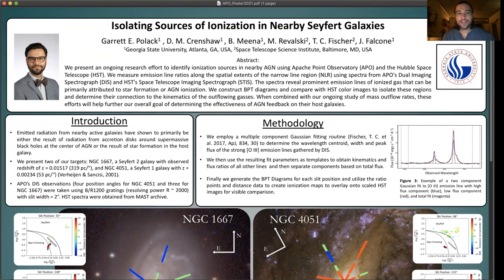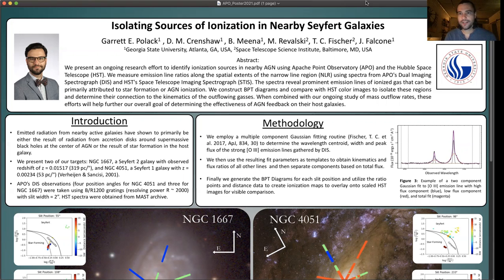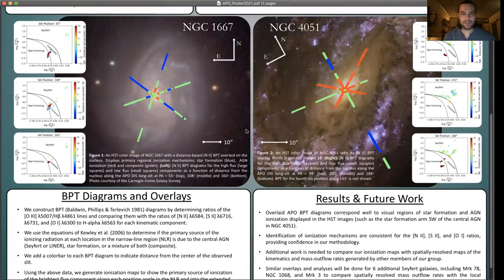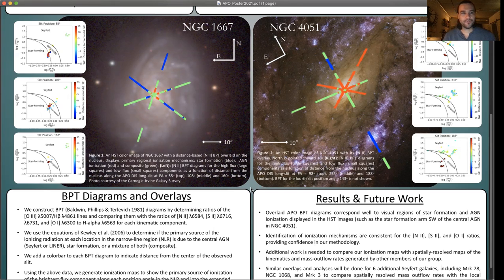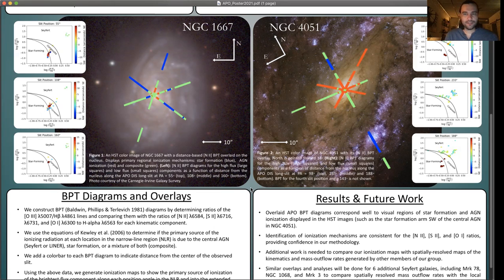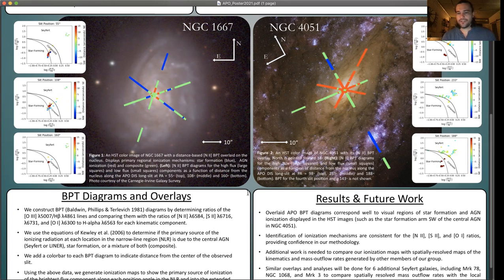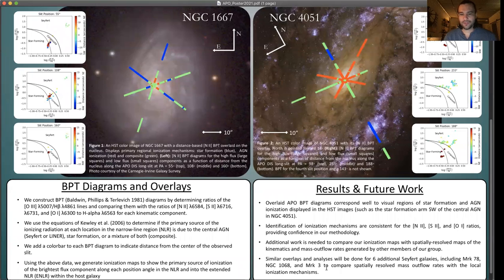Polack APOSS21 Poster